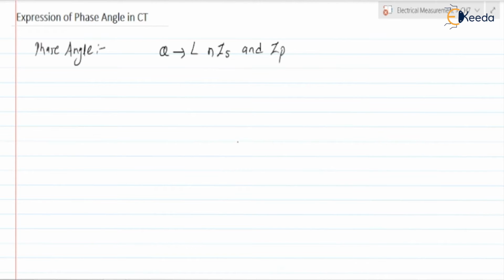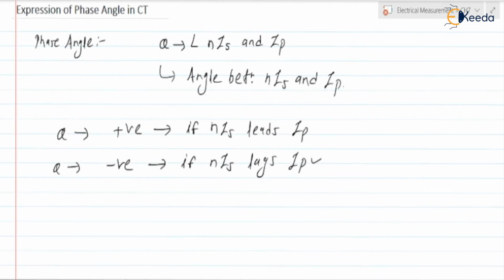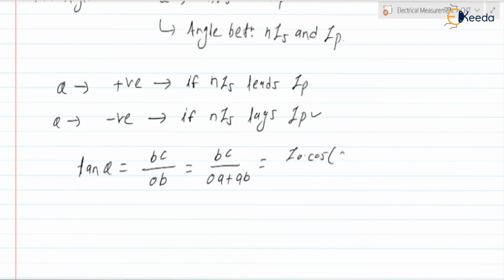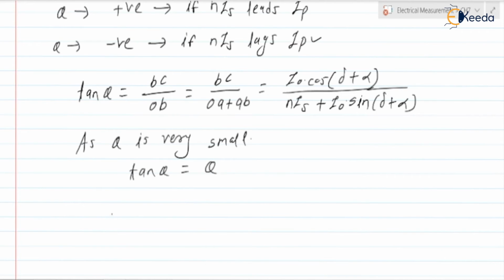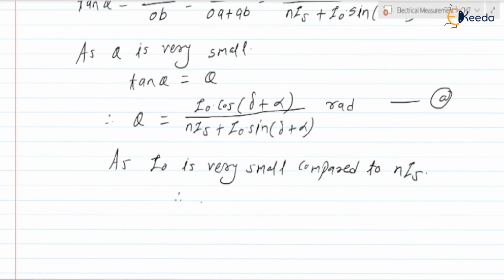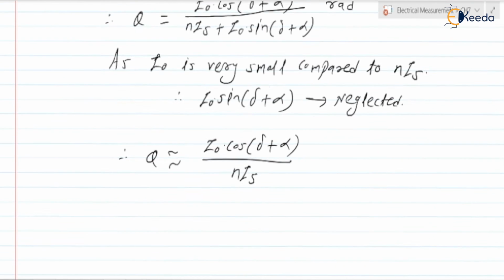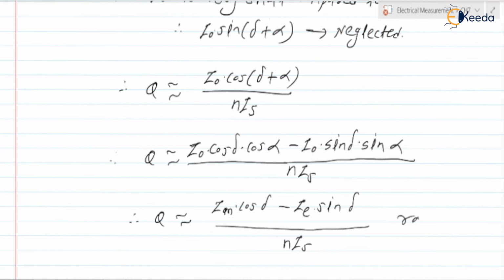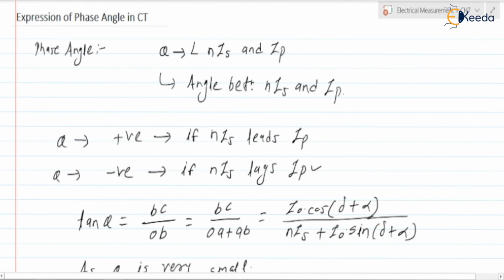Expression of Phase Angle in CT